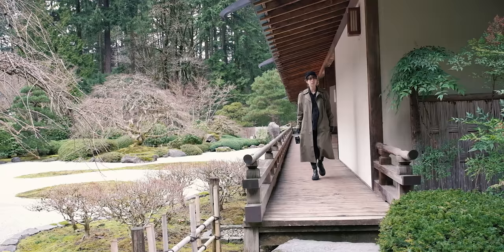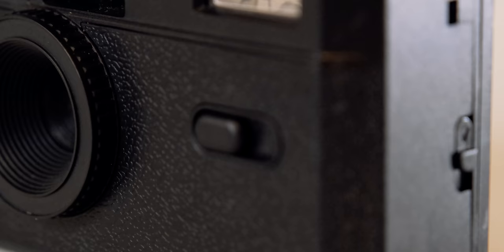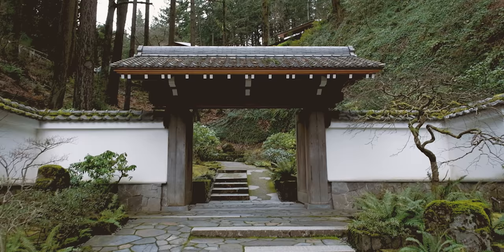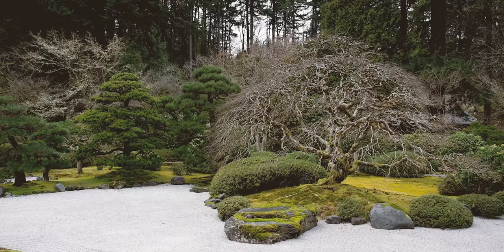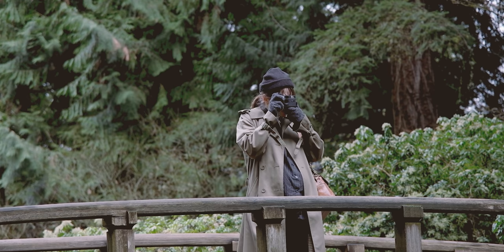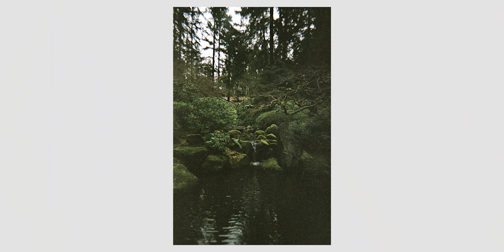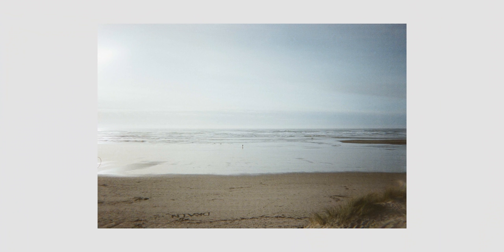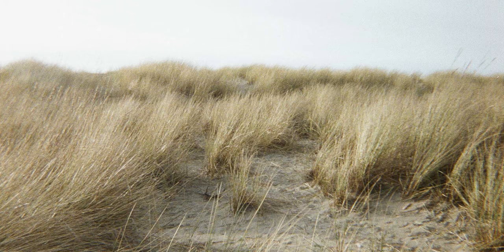35mm Camera For $35 - ILFORD Sprite 35 II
A reloadable 35mm film camera...for 35 bucks?! We had to see what this was all about!

Film Lessons 📷
Willem Verbeek
Joe Greer

All Of The Moment Links and Goodies 👇
Learn new skills with a Moment Lesson exploding head 🤯